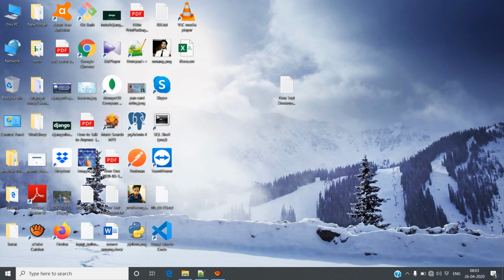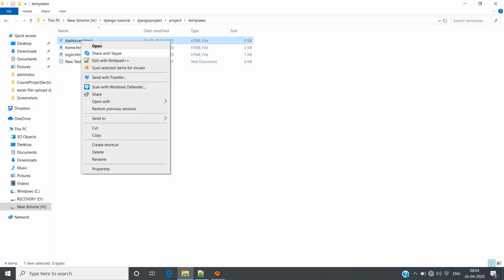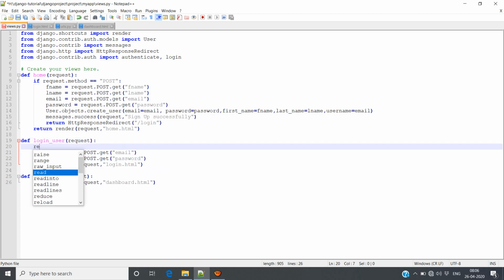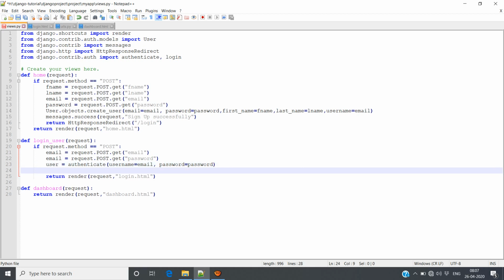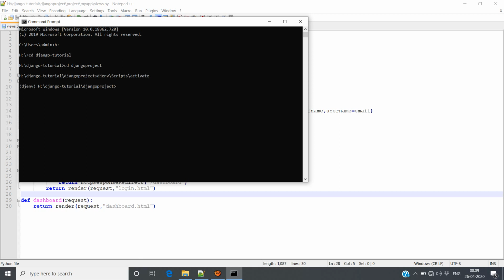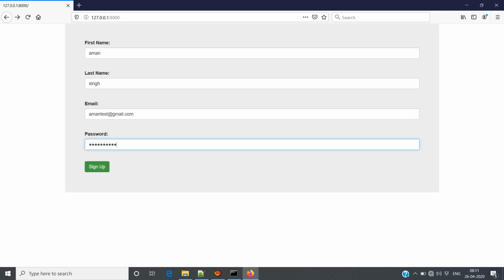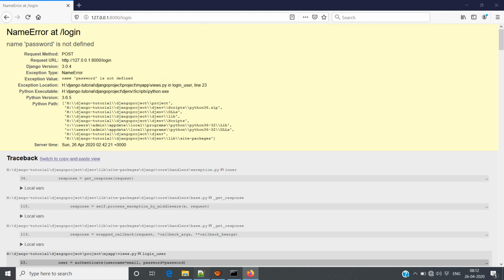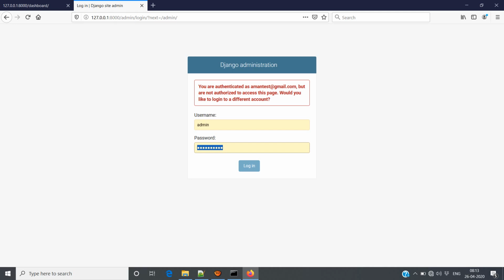Django Login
In this video we will learn about the functionality of login. How form fields are authenticated with the database details which are saved during signup.